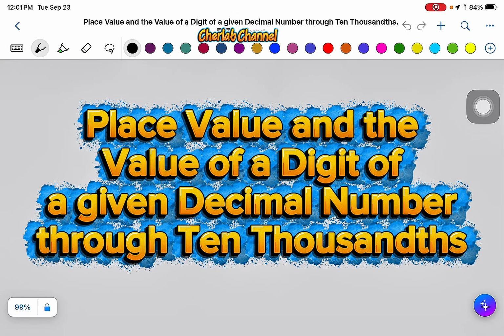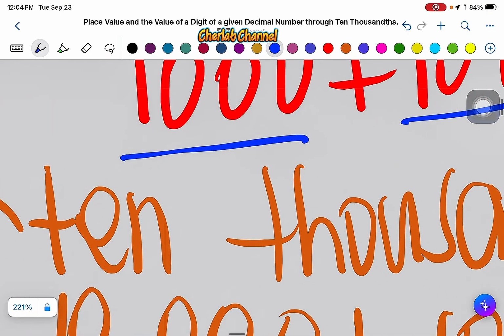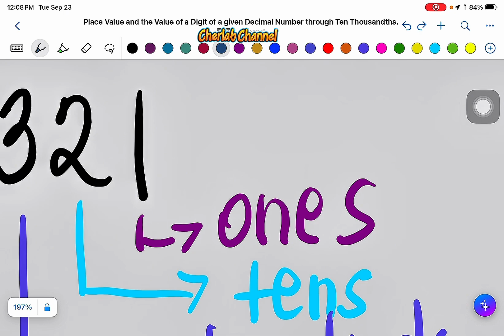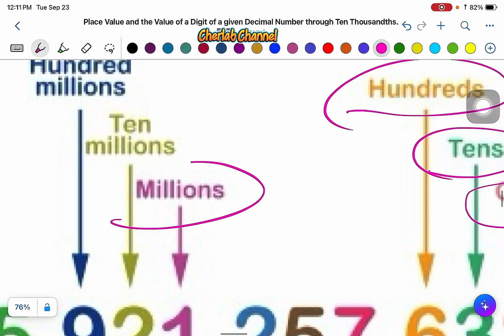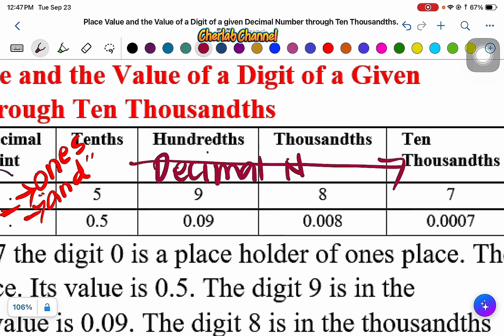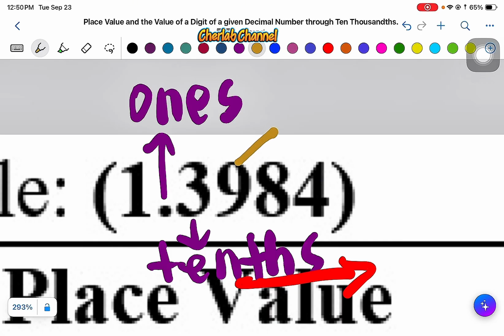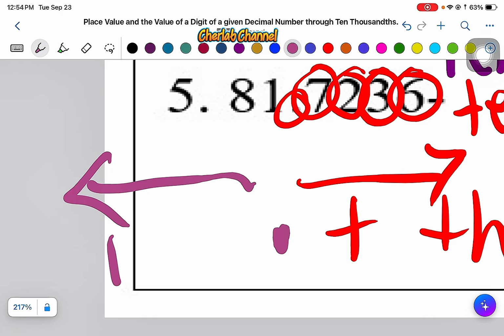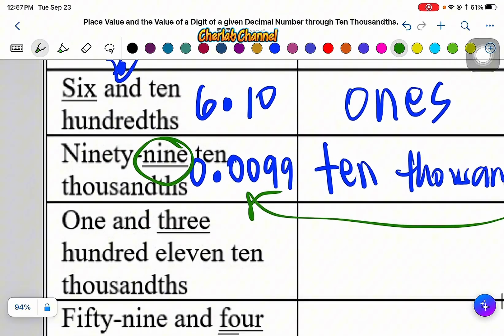Place Value and the Value of a given Decimal Number through Ten Thousandths (Taglish)